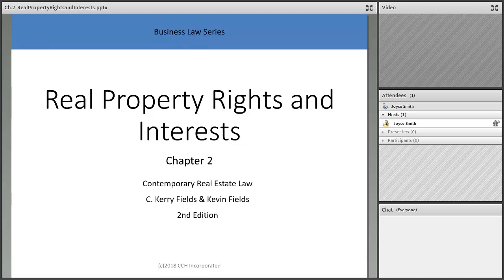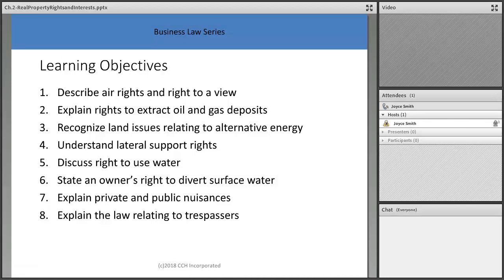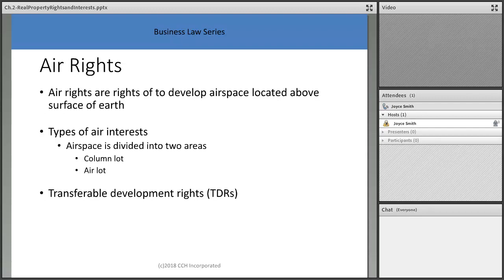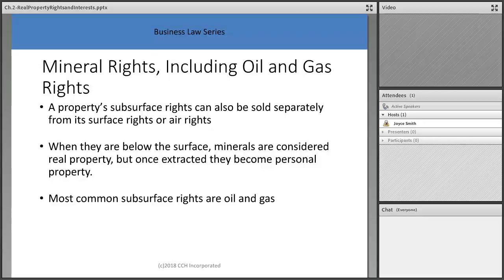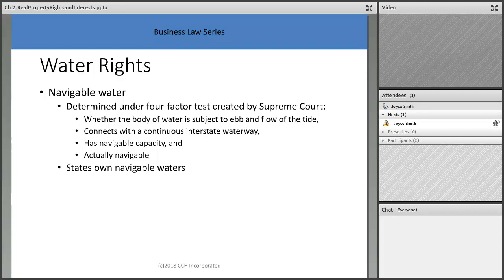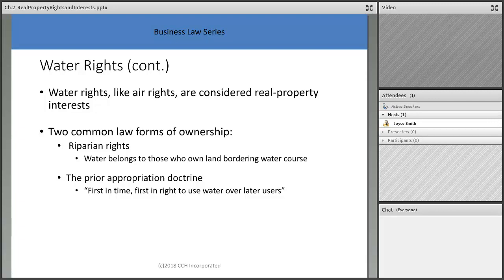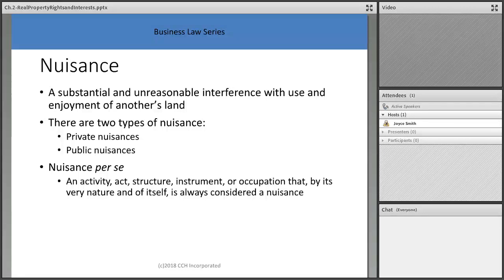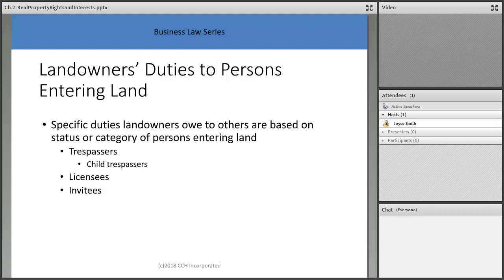Chapter 2 Real Property Rights and Interests